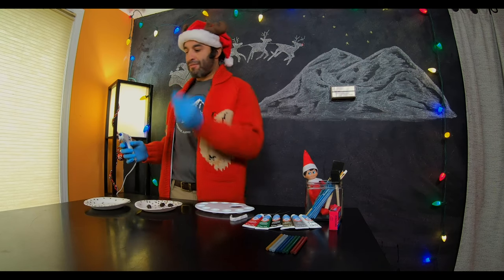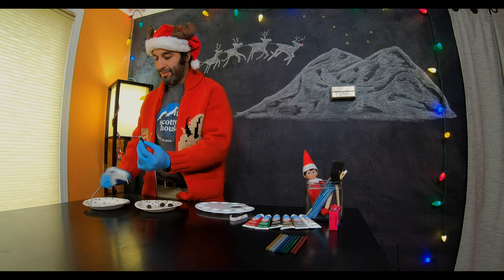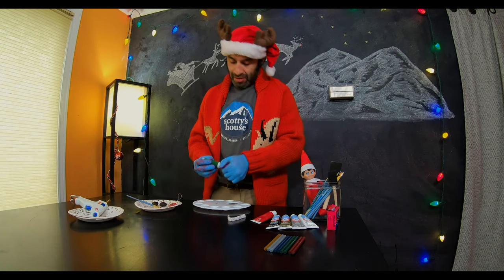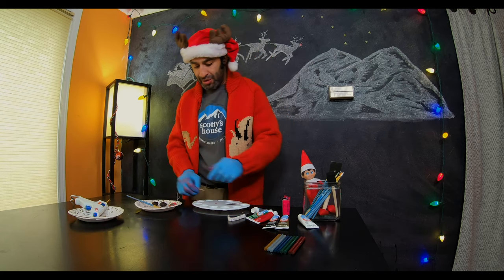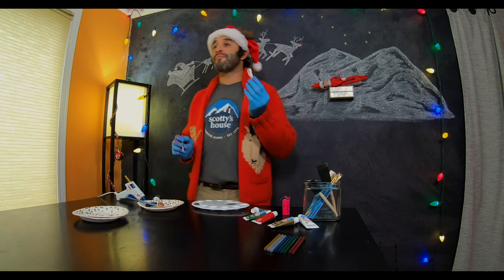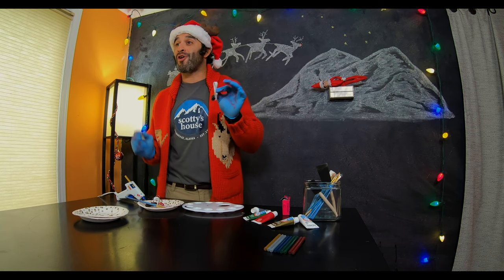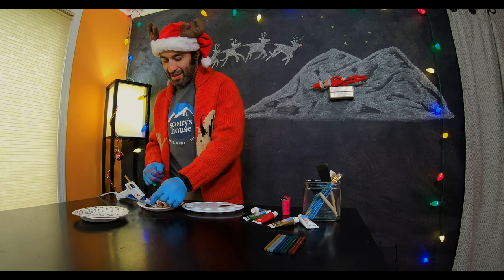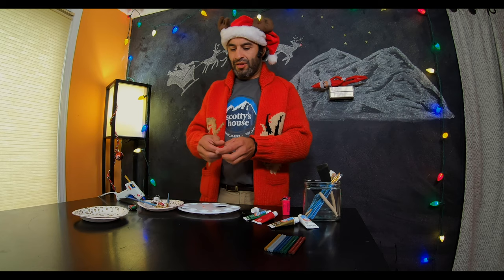Scotty's House Se.2 Episode 10 - Making Christmas Ornaments Out Of Moose Turds with Scotty Gomez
In this episode your Uncle Scott will teach you the old Alaskan art of making moose turd Christmas ornaments.